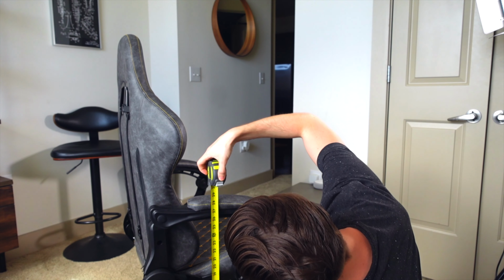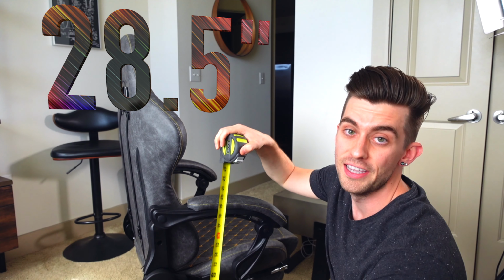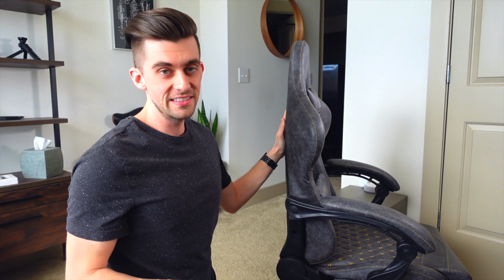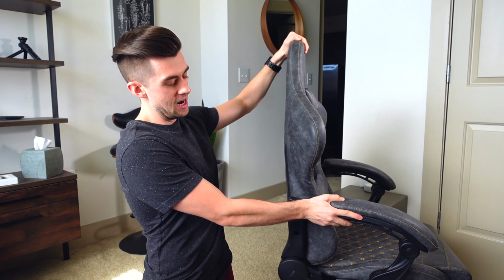DOWINX Gaming Chair Review | One-Month Follow-Up | Things You Should Know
Wondering whether the DOWINX gaming chair is worth the money in the short-term? Here, I go over some of things anyone should know and consider before buying from just a month's use. I got so many requests for this video, so I hope you all find it helpful. To my personal subscribers, I know this isn't my normal content, but I wanted to try and do something helpful for others so I hope you all understand! :)

📍United States
Gaming Chair
Computer Desk
Gaming Monitor
📍Germany
Gaming Chair
Computer Desk: Unavailable
Gaming Monitor

DOWINX Gaming Chair Review | One-Month Follow-Up | Things You Should Know | Best Gaming Chair 2021 | Lumbar Support | Best Gaming Chair 2020